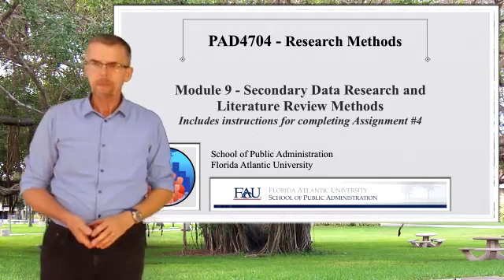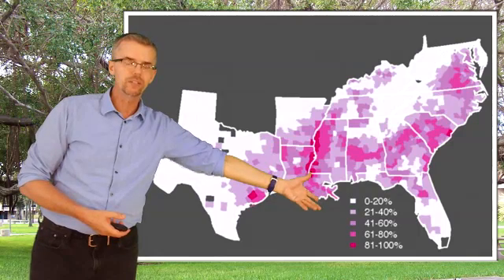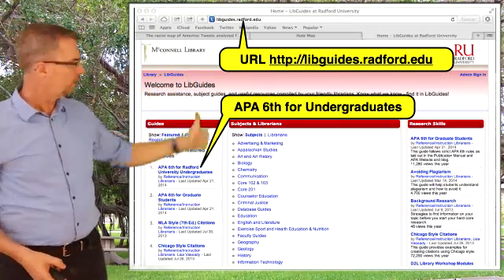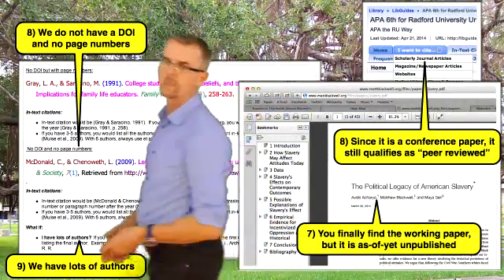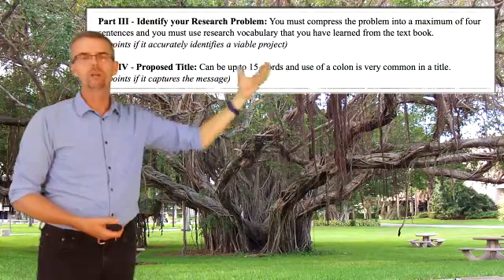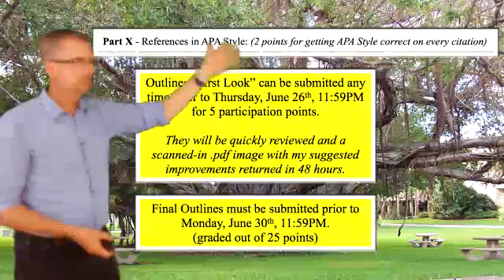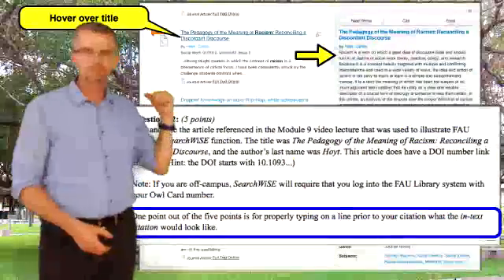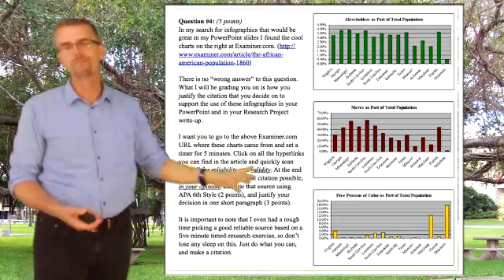PAD4704: Module 9 (Finding Secondary Data) w/ Assign #4 - Video Lecture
This module explains how secondary data is utilized in research methods, and on how to support your literature review. As part of this module, making proper APA 6th Style citations are covered, which necessarily includes Assignment #4